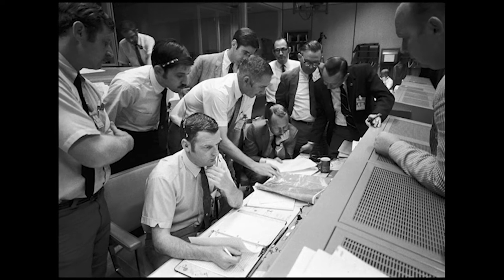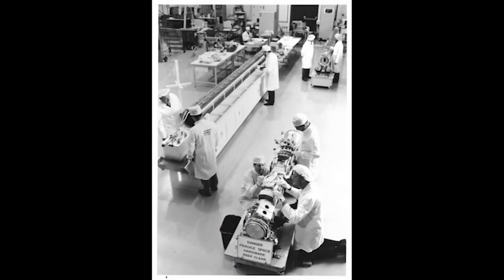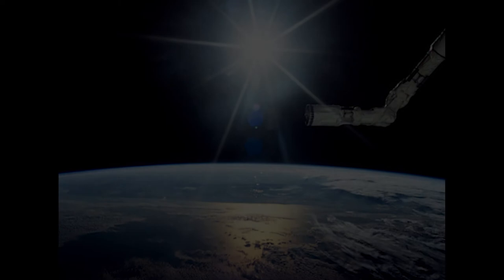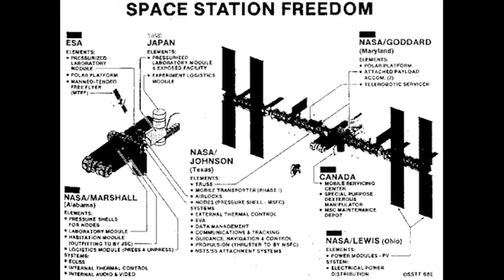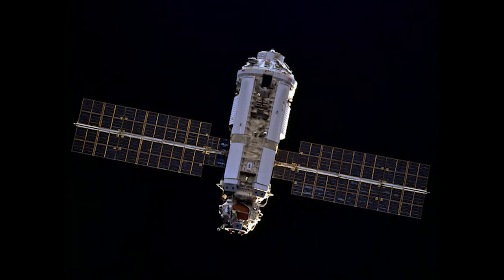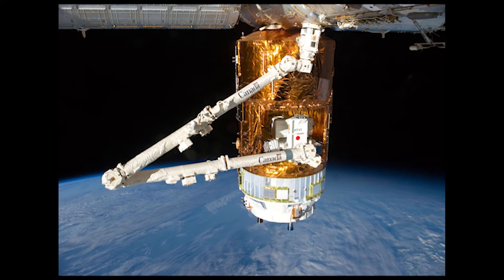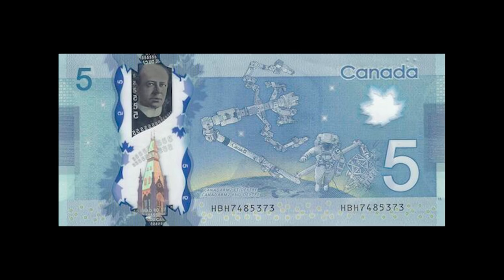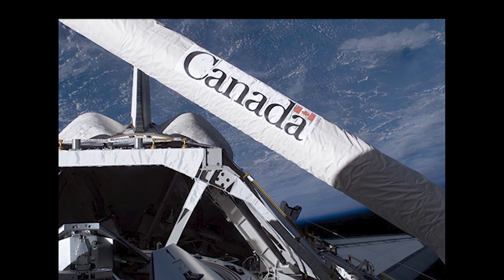The Story of Canadarm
In this episode of The Canadian Space, we will be taking a look at the Canadarms and each of their stories!